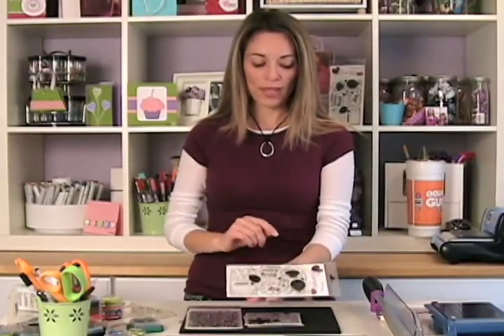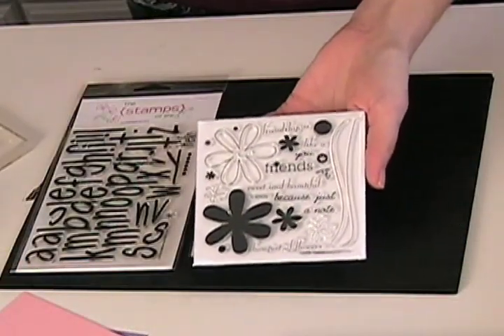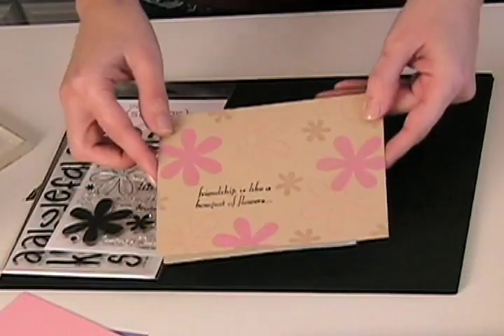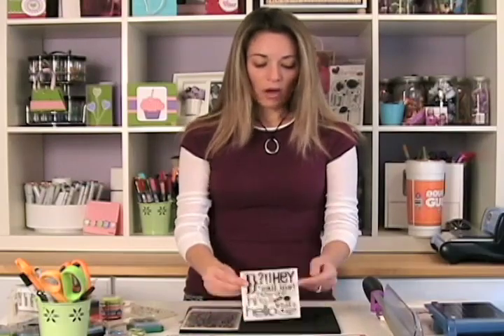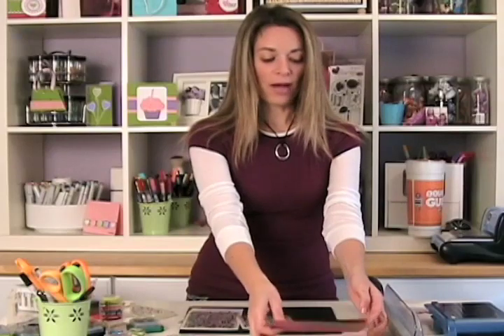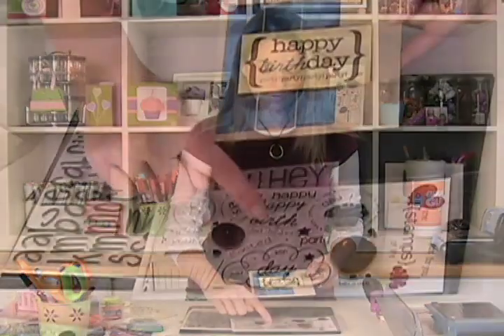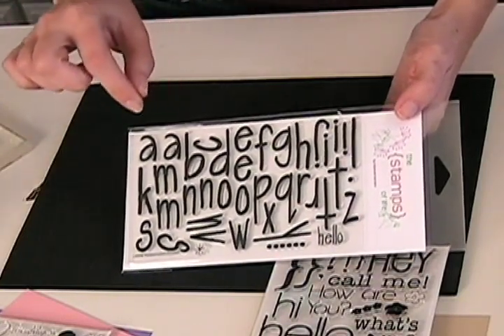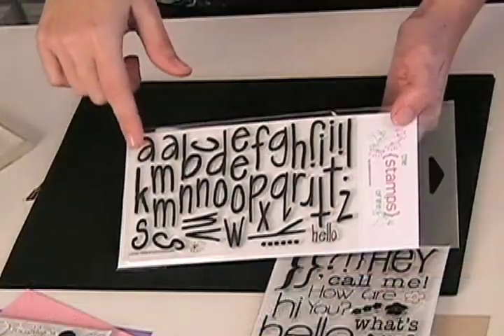New Stamps Sets January 2010 by The {Stamps} of Life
The {Stamps} of Life introduces three new stamps sets to kickoff the new year. Stephanie has designed these stamps to be versatile and as an excellent addition to your current collections of stamps. Be sure to watch and don't forget to stop for lots of fun and tons of great ideas!